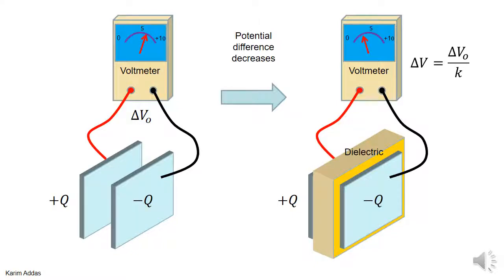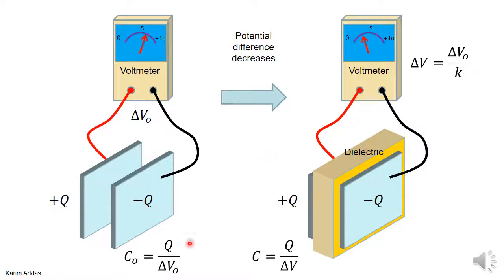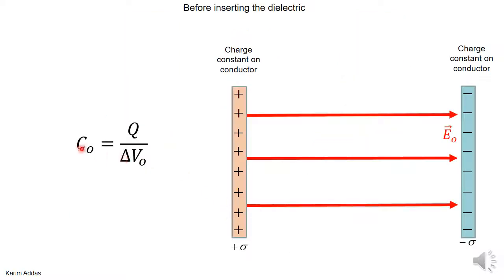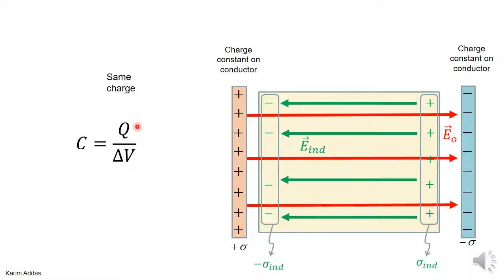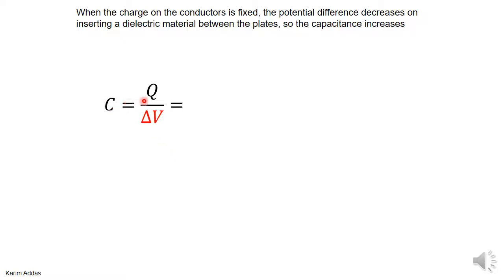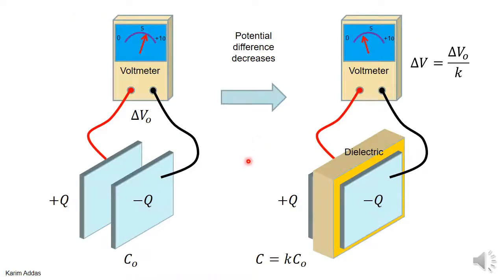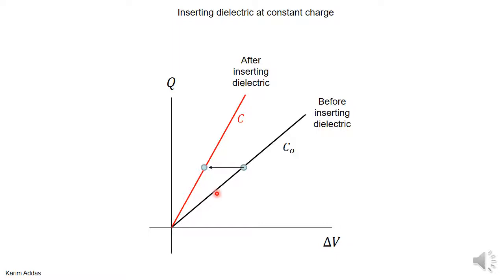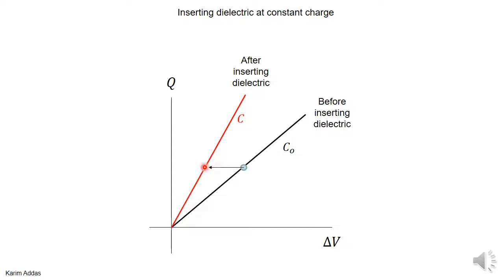4 constant charge capacitance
the capacitance increases by a factor k when we insert a dielectric material in a capacitor at constant charge